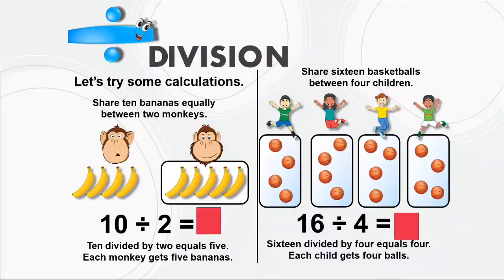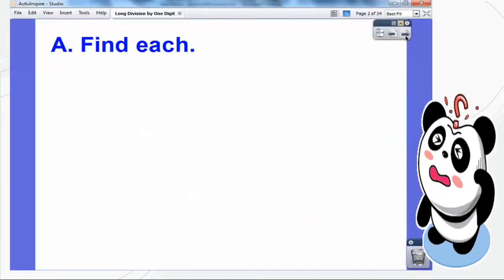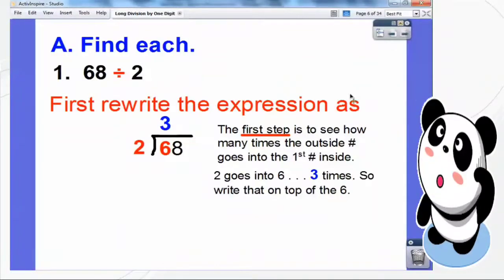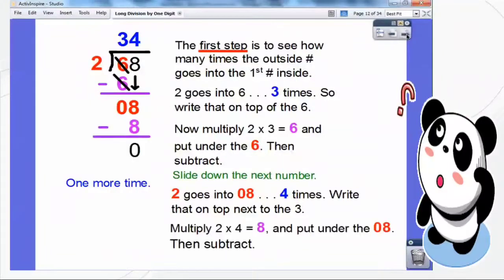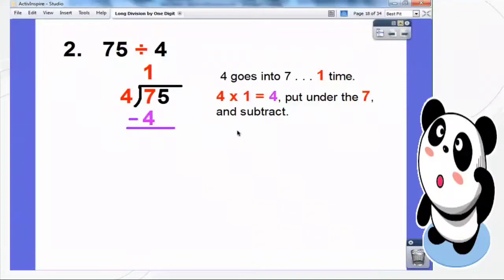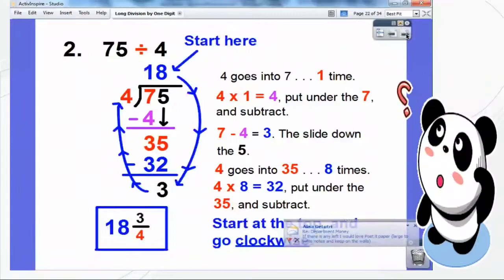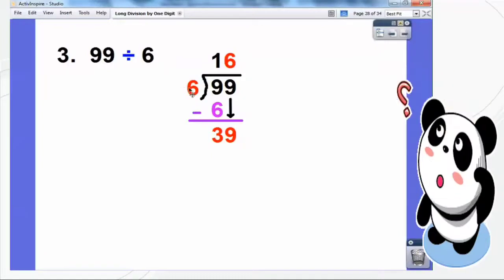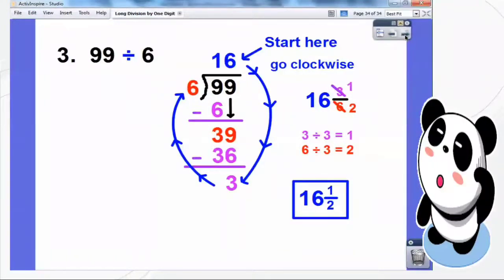Math P2 : Divison with sigle digit Divisor : T.Erickson